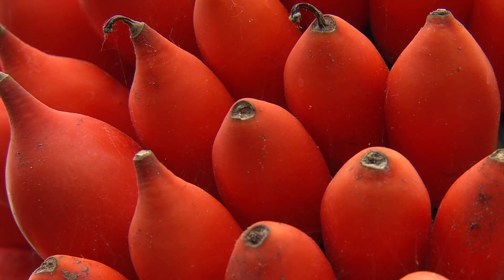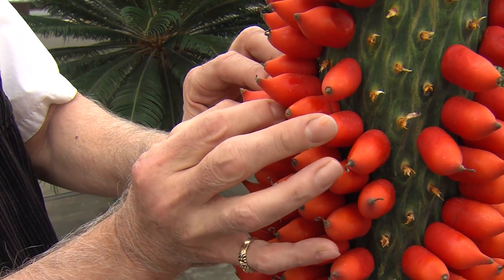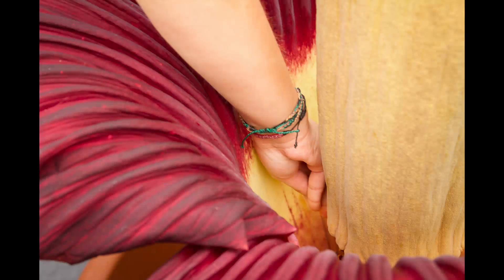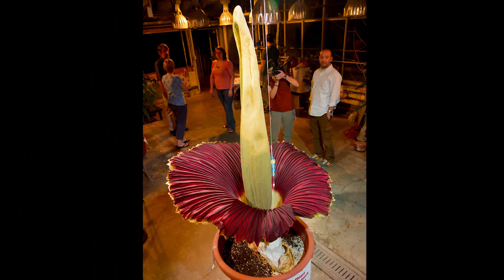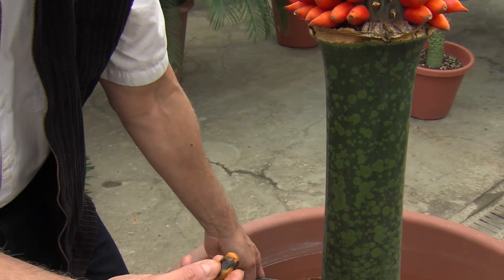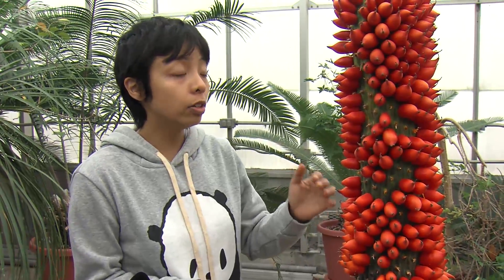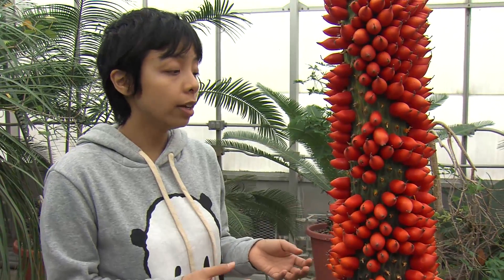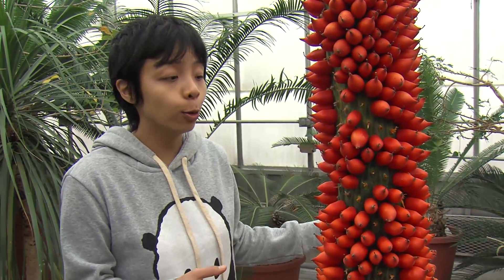Cornell Titan Arum Update: December 2012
It's been nine months since Cornell University's "Corpse Plant" bloomed, and we're catching up with Wee Stinky, as it came to be called. Find out about how successful pollination was, where Wee Stinky's seeds are going, and what we've learned about its smells.